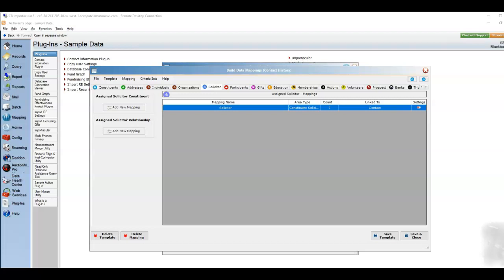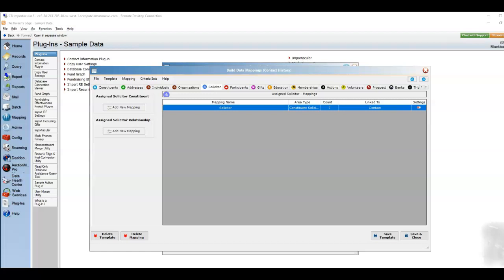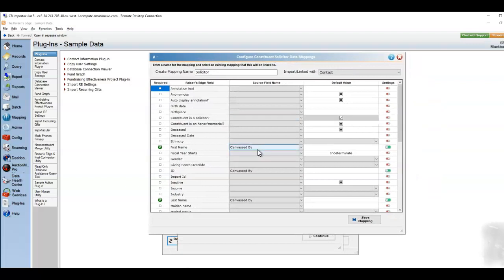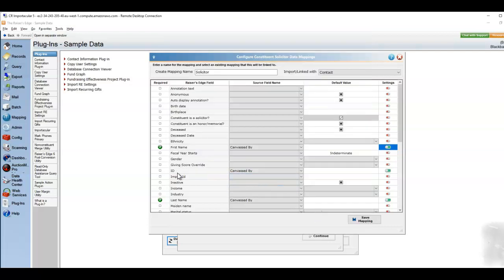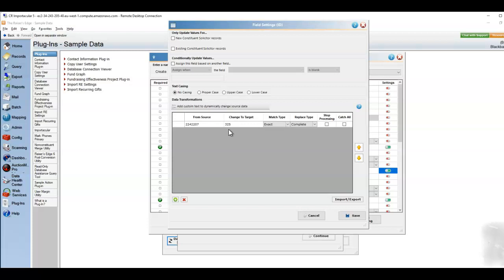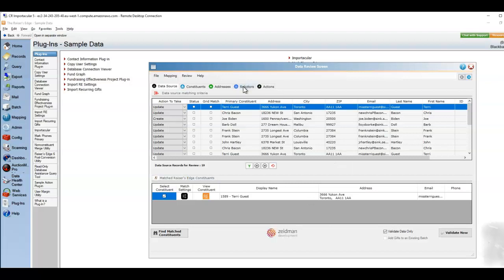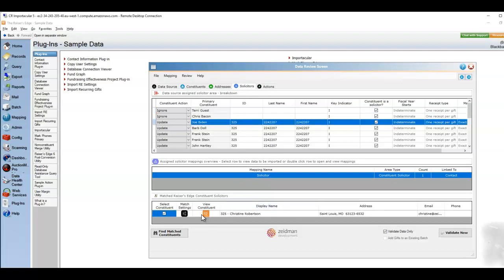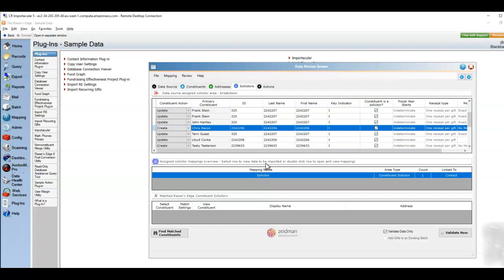EveryAction Contact History Canvassed By